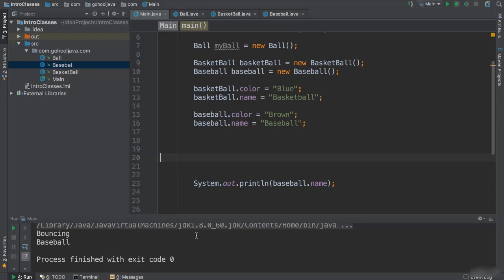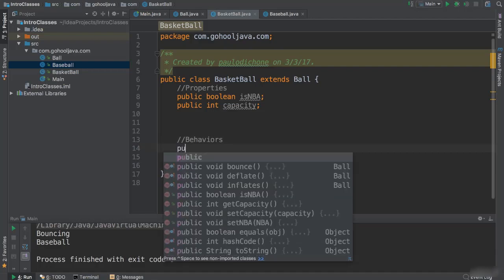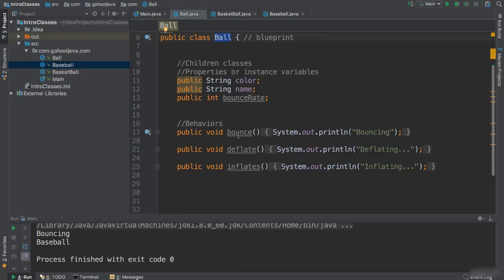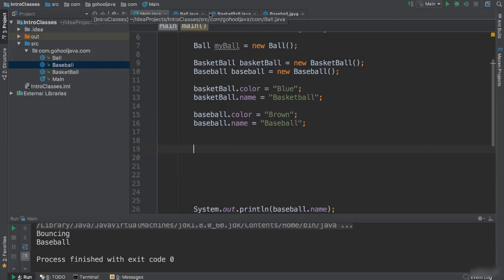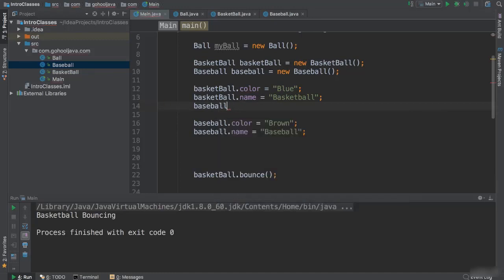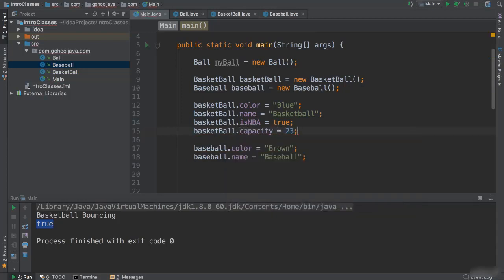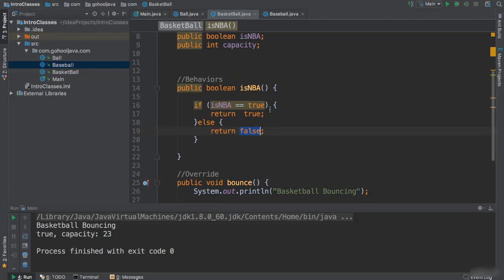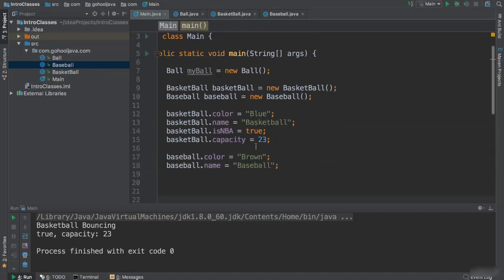Java Inheritance Part 2